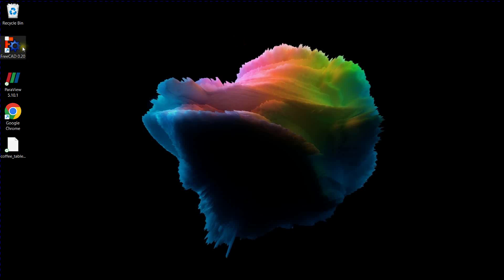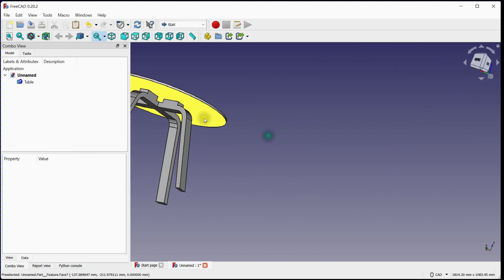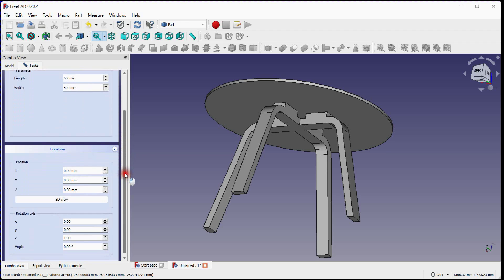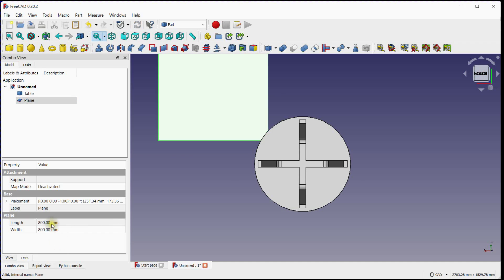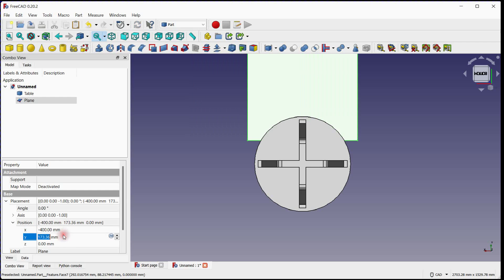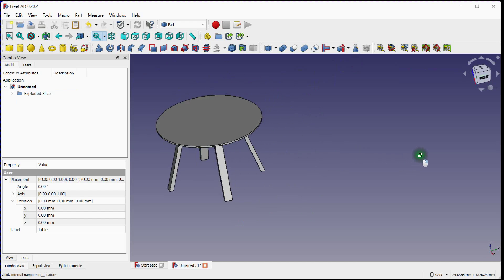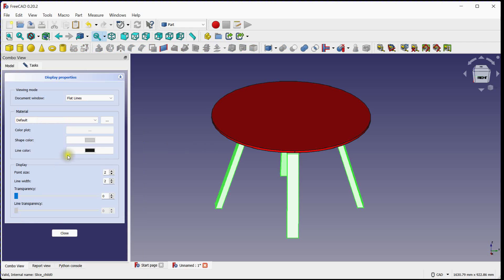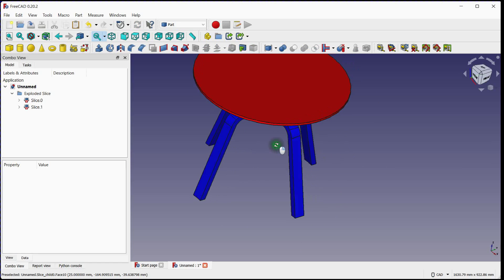🔧Modifying a STEP File in FreeCAD: Slicing a STEP File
In this tutorial video, we provide a comprehensive guide on how to slice a STEP file using FreeCAD's powerful slicing capabilities. We walk you through the entire process, demonstrating the use of the Part Workbench to create a cutting plane and utilizing the Slice Apart option to precisely slice a STEP body.

Follow along as we explain each step in detail, showcasing the tools and techniques required to achieve accurate and clean slices. Whether you're a CAD enthusiast, a product designer, or a 3D printing enthusiast, this video will equip you with the knowledge and skills to effectively slice STEP files in FreeCAD.